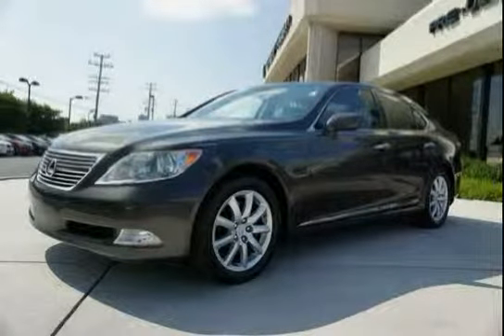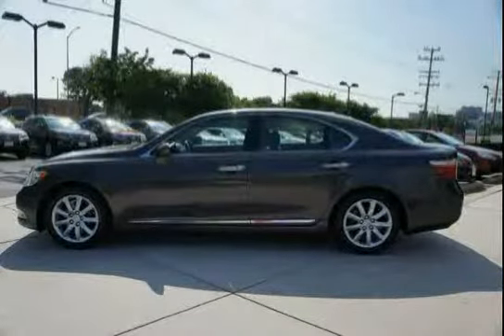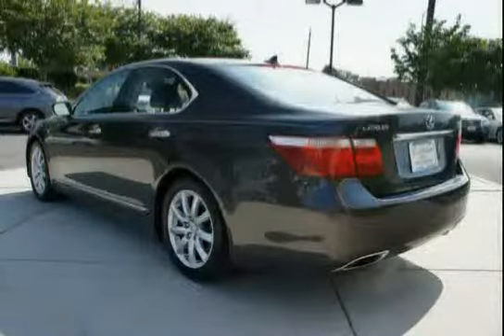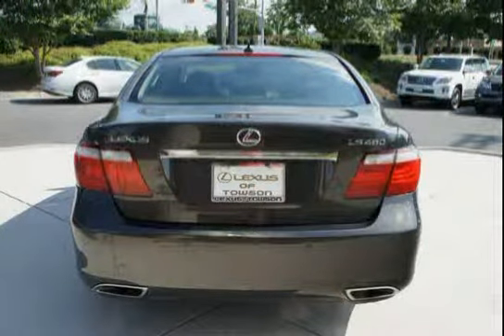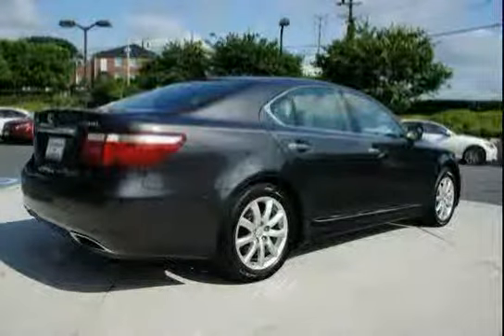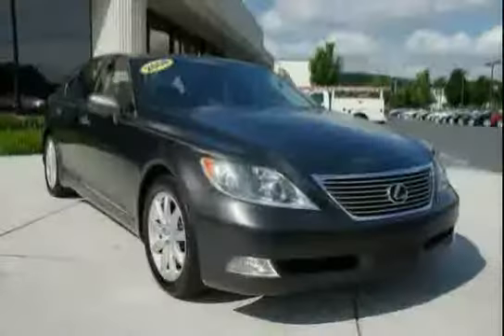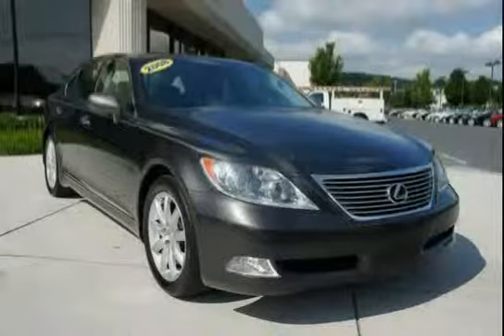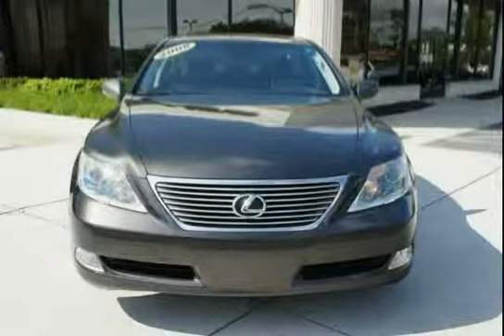used Lexus LS 460 Baltimore MD 2008 located in Maryland at LS Lexus of Towson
This used Lexus LS 460 Baltimore 2008 is located in Maryland and is offered by LS Lexus of Towson and can be compared to any used Lexus LS 460 MD: